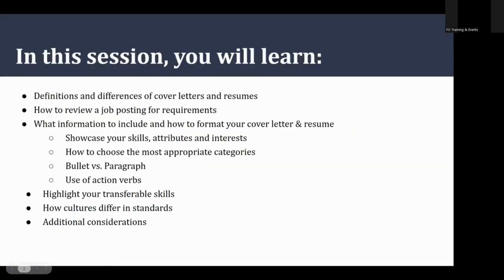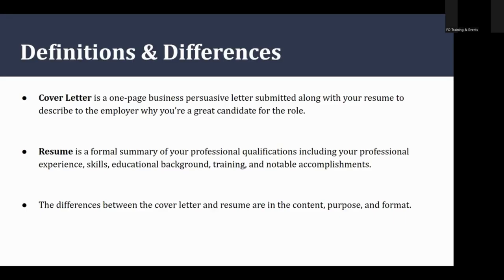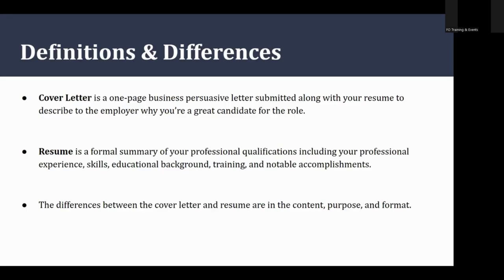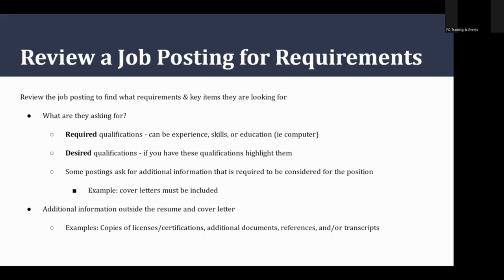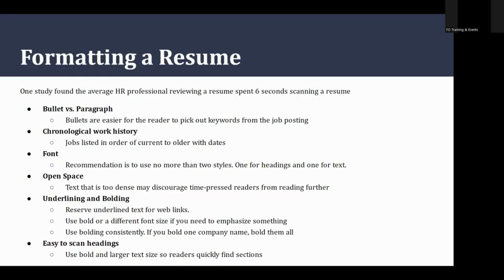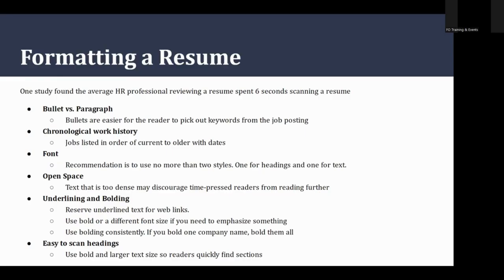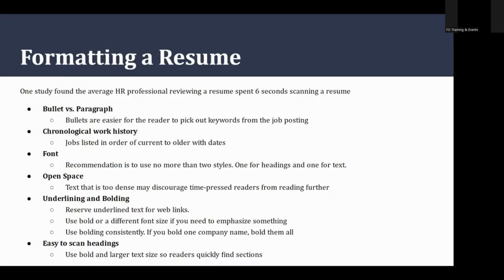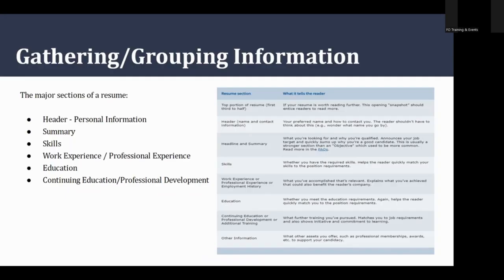Cover Letter and Resume Skills - Part 1